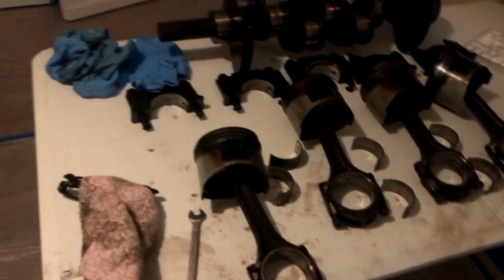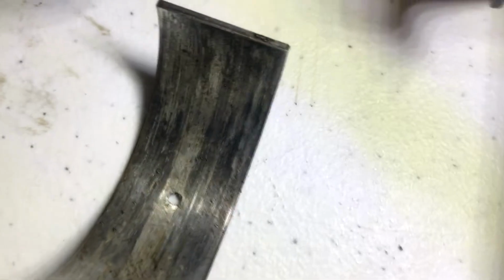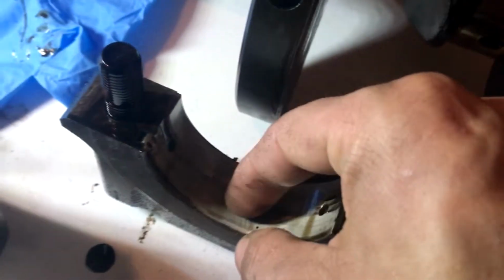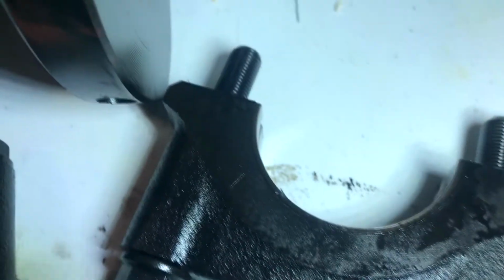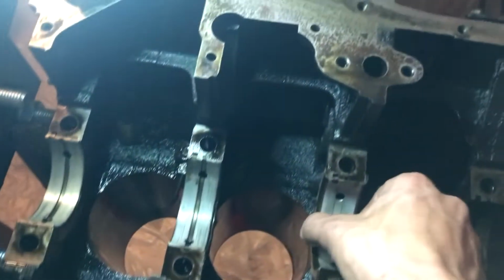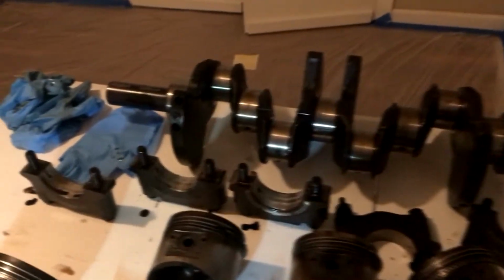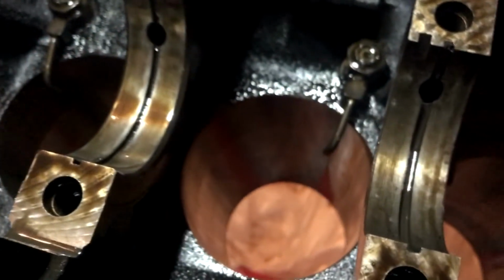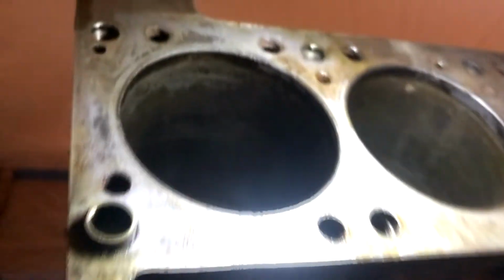Starion Rotating Assembly Tear Down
Hopefully I can get the block off to a machine shop soon. In the mean time I'll just be cleaning the Pistons, Rods, and Main Caps. The gunk on Rod #4 is just carbon build up. I don't know if I'll film the cleaning because it's pretty mundane but if I don't have any other content to put out I will.